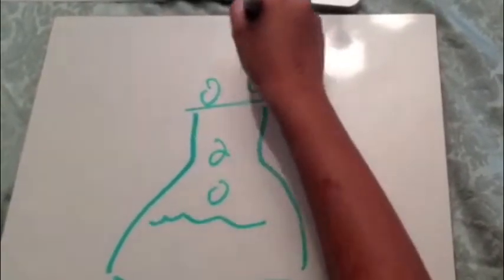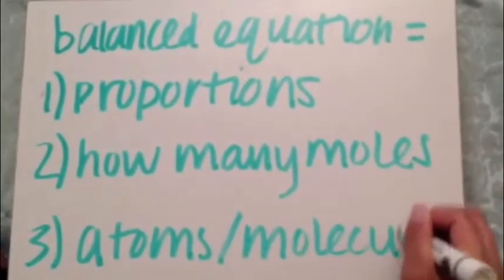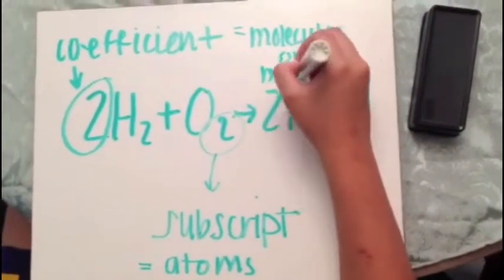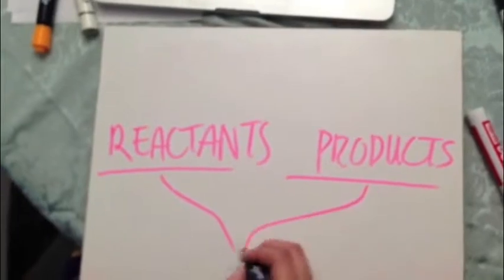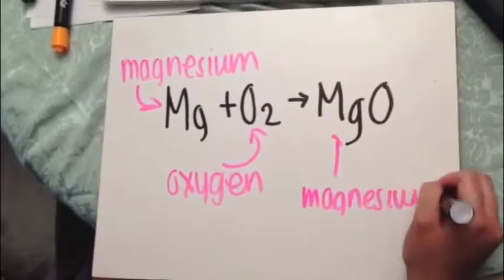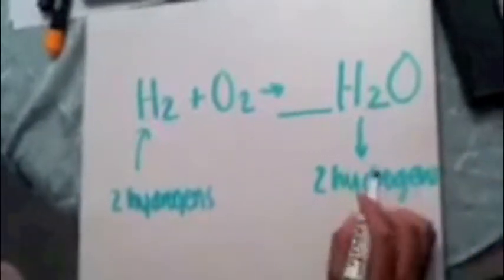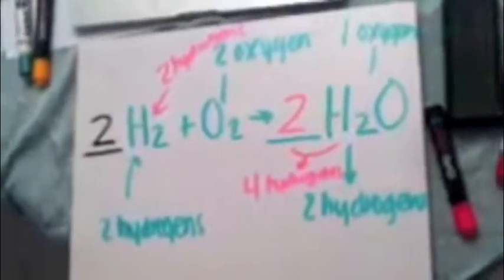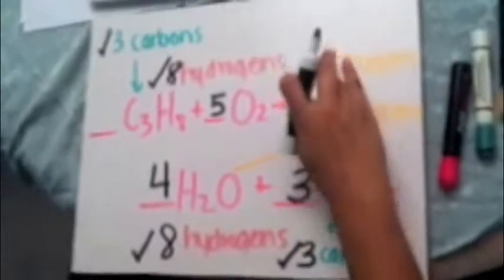Chemistry Tutorial: How to balance a chemical equation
how to balance equations
good luck kids

gabba n brandon n vanessa